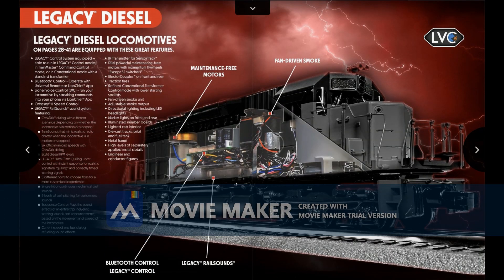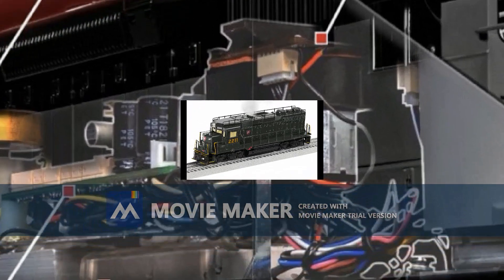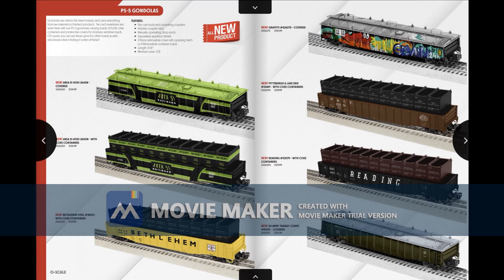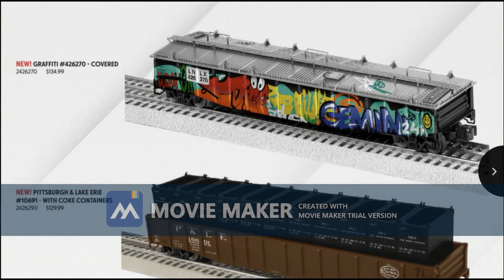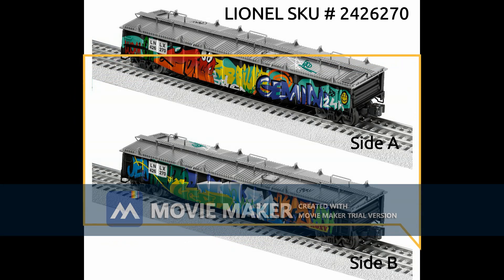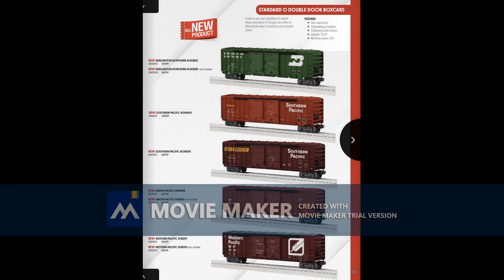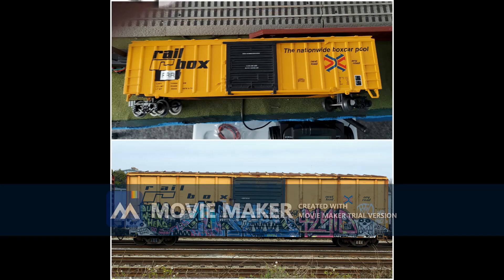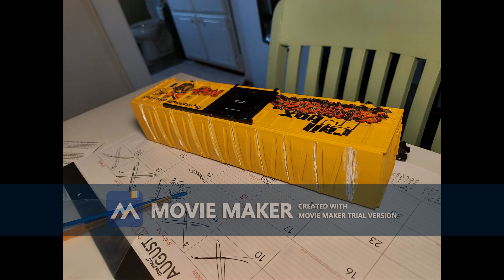(UPDATE) LIONEL 2023 VOLUME 2 CATALOG PRE ORDERS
Hi Guys!
It's that time of year again!! It was back in mid June or July of 2023 when i'd received this  Lionel Trains 2023 Volume II Catalog in the mail from my hobby dealer that I frequent. At first glance, it appeared the Pennsy GP30 (LIONEL SKU: 2433141) caught my eye compared to the other pages featuring their other LEGACY locomotives. When I arrived at the standard "O" rolling stock I began to consider pre-ordering the PS-5 Covered Gondola, "tatted up" in grafitti (LIONEL SKU: 2426270 ) It wasn't much long after ,maybe a short handful of months...(possibly it was a short time after the catalog came out in print form to all of the dealers) until I managed to come to afford to pre order it from my hobby shop dealer of choice to go along with my minor steel operations. Ive realized that I already have a "RailBox Single Door Standard "O-Scale" Boxcar in my roster that I Decidedly chosen to weather down and tag "for an extra touch of realisim" ,so I dont believe anything else in this catalog that had caught my attention,so that my order and it is totally worth the long wait until it ships out...

The-TrainFan-Atic.664 Productions